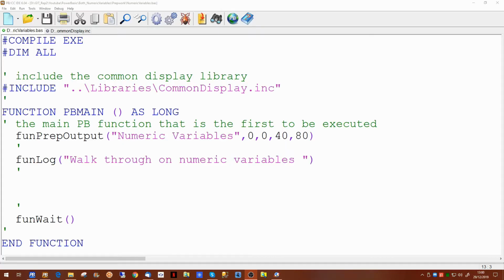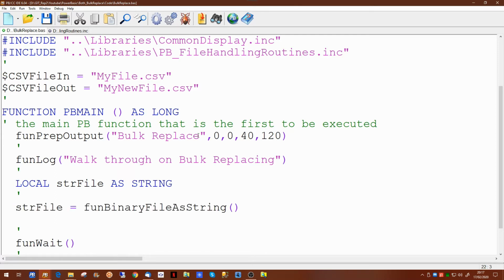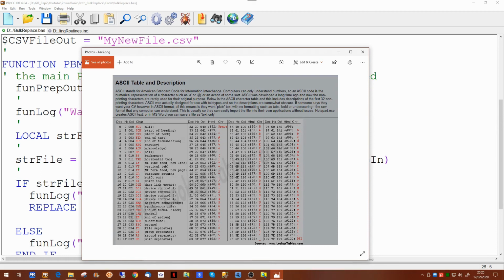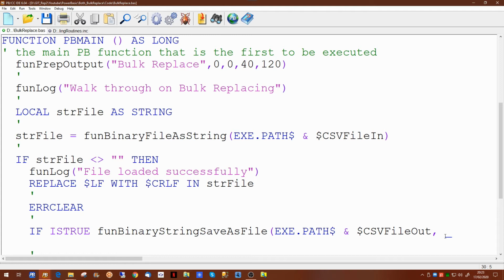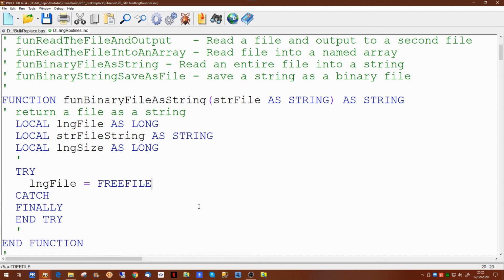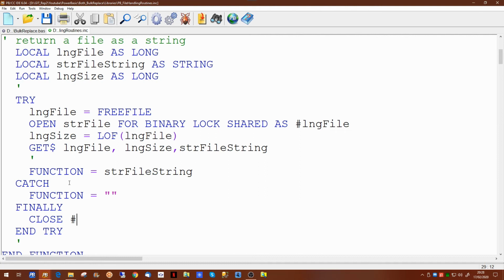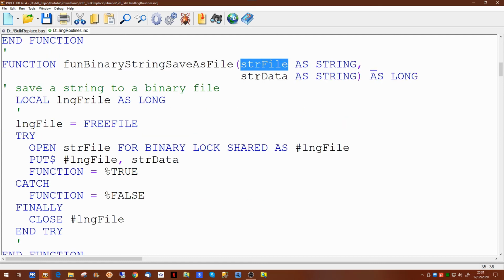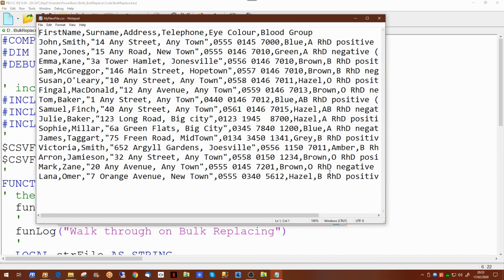PowerBasic Window & Console Compilers - Replace String function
This video covers the use of the Replace string command to bulk replace strings within files and is applicable to both the PowerBasic Windows and Console compilers.